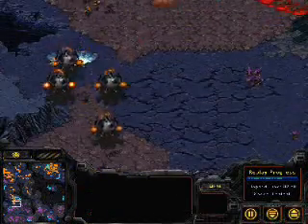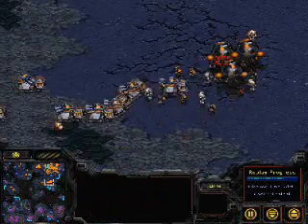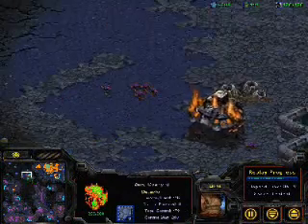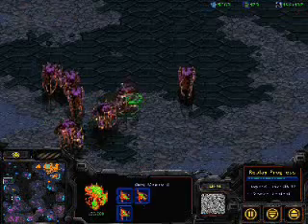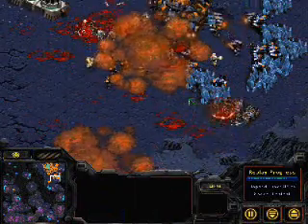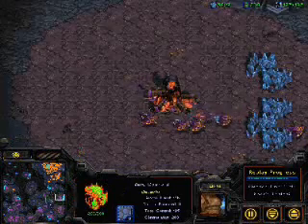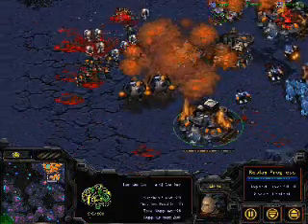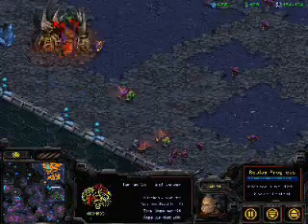Idra vs Dream.t)Zizi [TvZ part 4/5]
Epic 50min slugfest, must watch.  - check them out!

Idra - Orange Terran
Zizi - Purple Zerg
Map - Othello